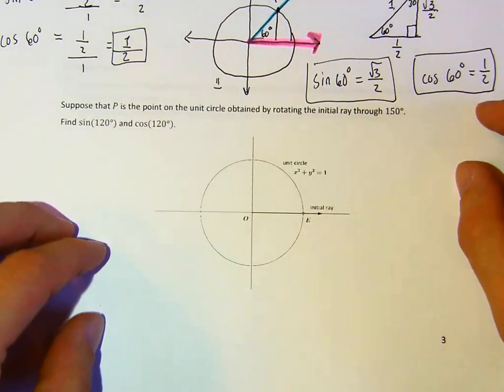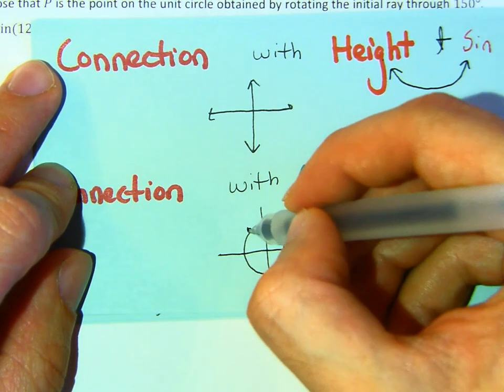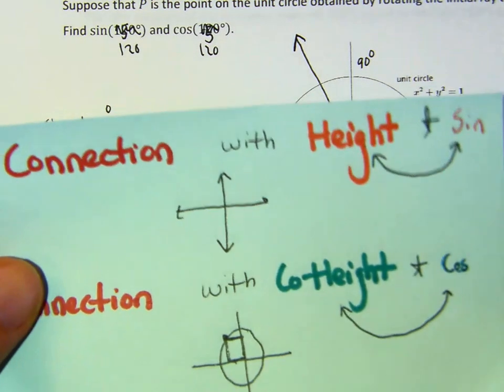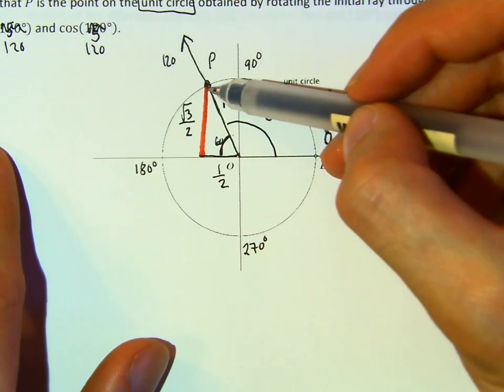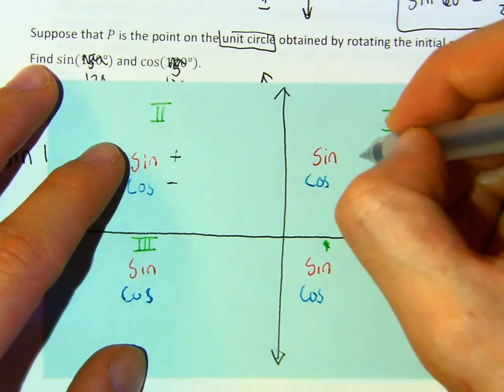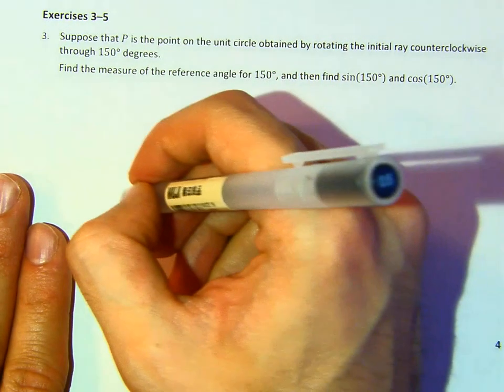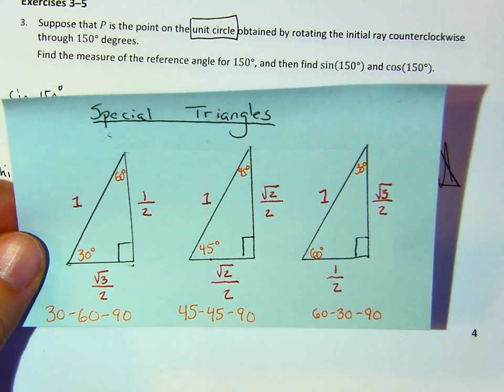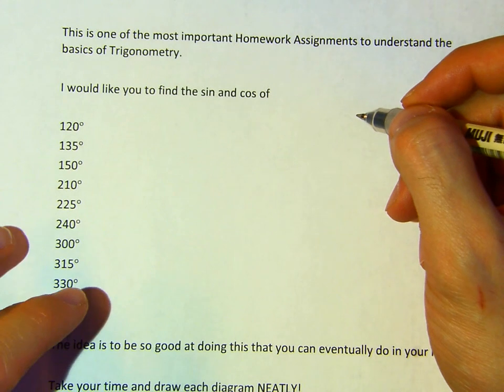Trigonometry Lesson 4 Part 3